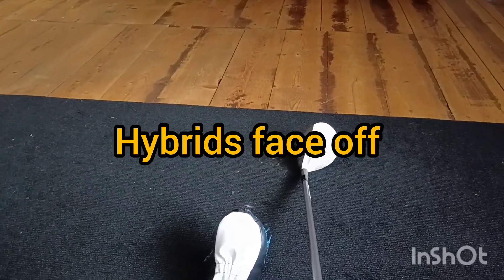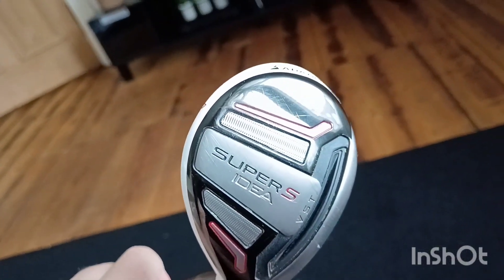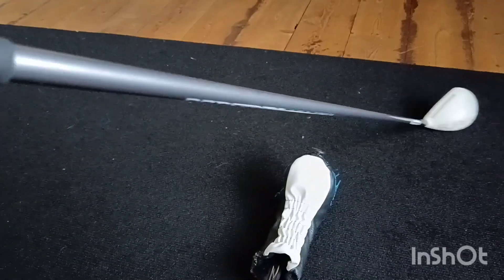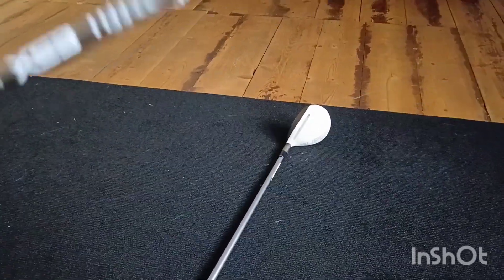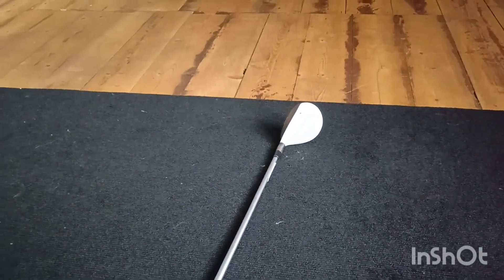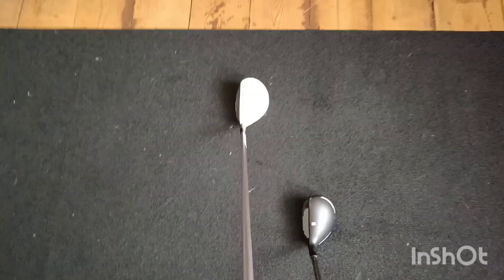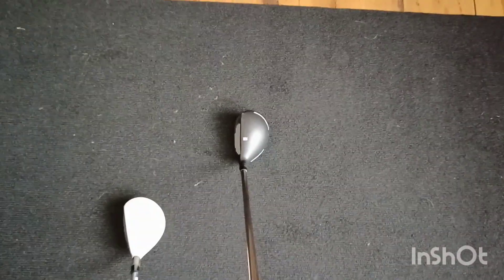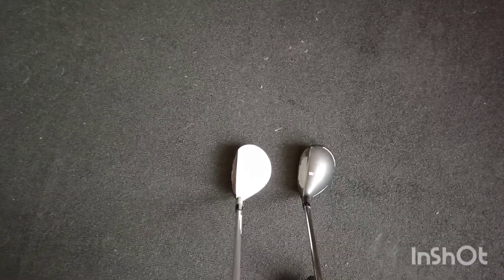The OG hybrid Adams v Cobra first look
Really not sure one length works with hybrids I find the regular ones as easy to hit. What say you ??